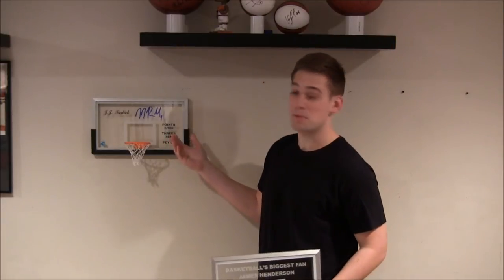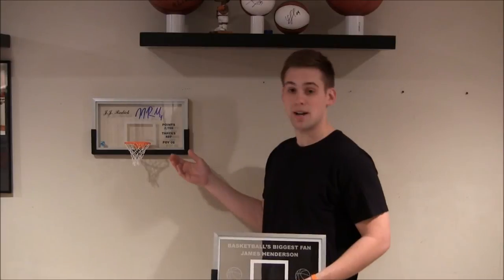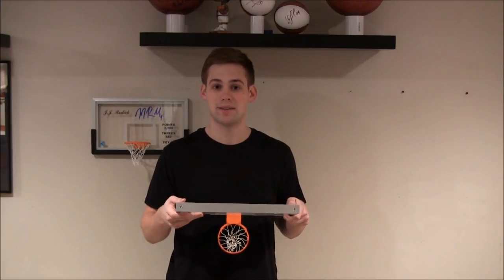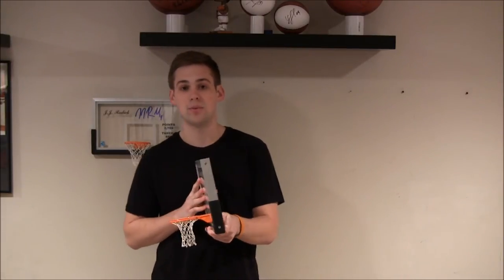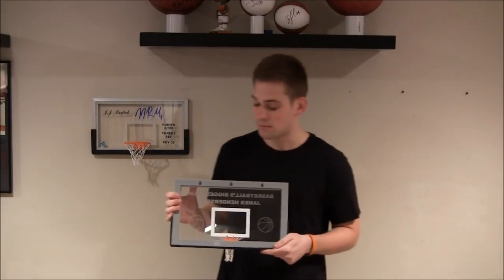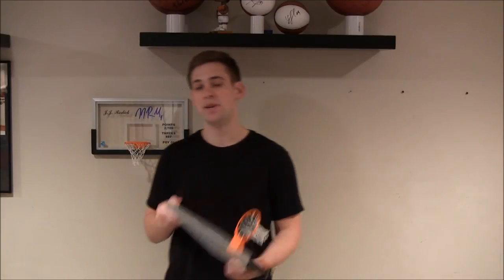Basketball All-Star Slam Dunk Product - The Mini Backboard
The Mini Backboard can be used for a number of different events. Used as a basketball award, gift, marketing/promotional product and more! The Mini Backboard has three eyelet holes in the back frame making it easy to hang on almost any wall.